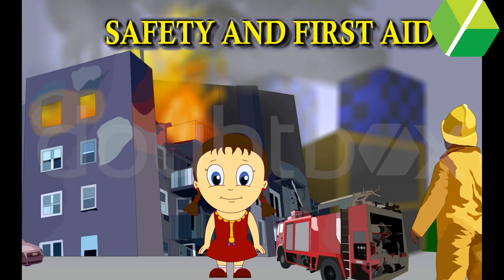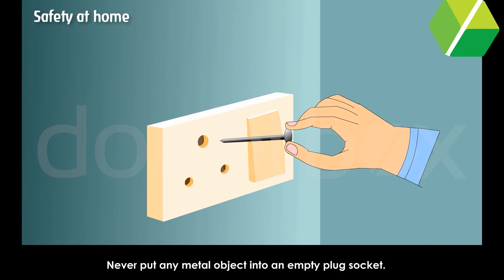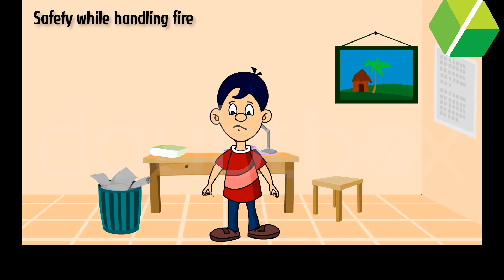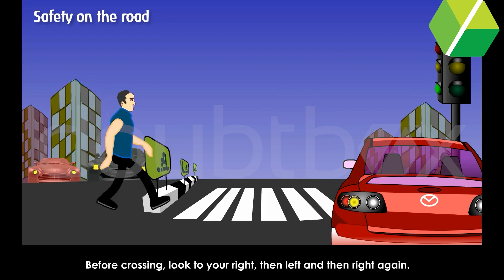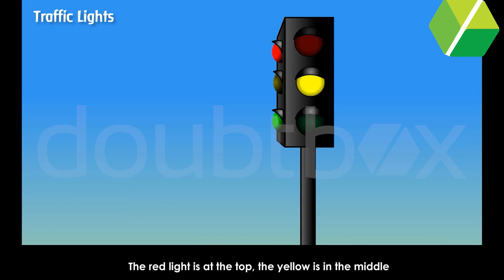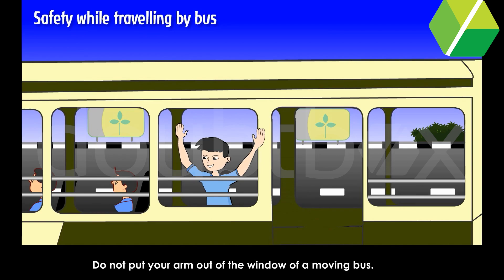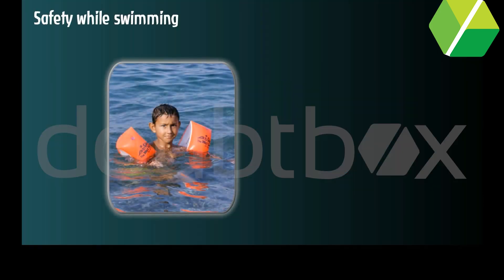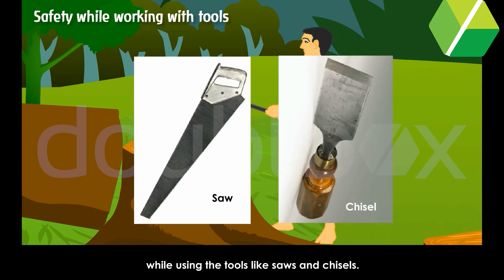Safety and first aid | EVS | Grade 2 | Doubtbox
Welcome to our exciting collection of EVS learning videos for Class 2 students! We will be going through key concepts and important topics in an entertained way to help you prepare for your upcoming exam. This video is a valuable resource for students who are looking to consolidate their knowledge and prepare effectively for their class 2 exams. We encourage you to take notes, ask your doubts, and actively engage with us.

✔️ Class   :  2
✔️ Subject : EVS
✔️ Chapter : Safety and first aid

👉 Exceptional teachers
👉 Individual attention
👉 Flexible timings